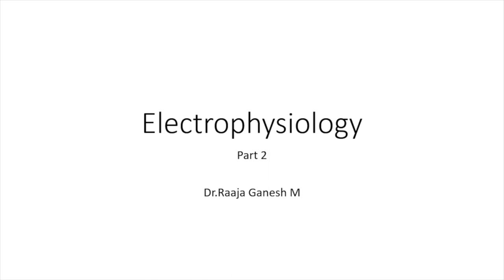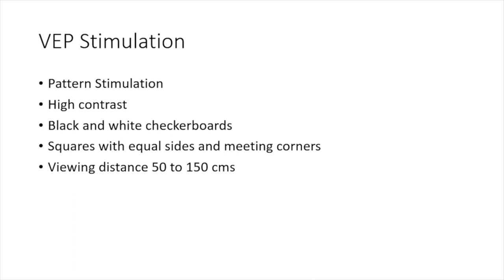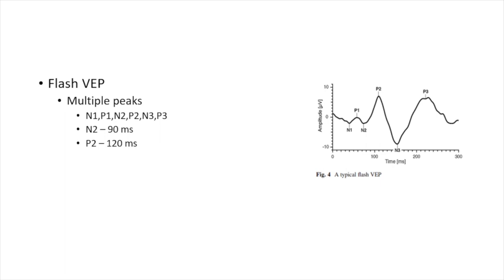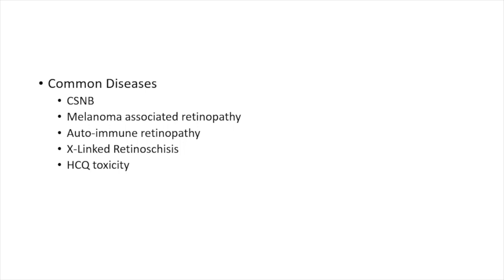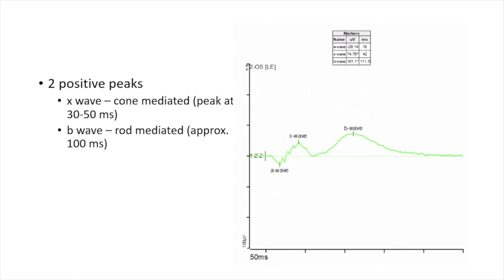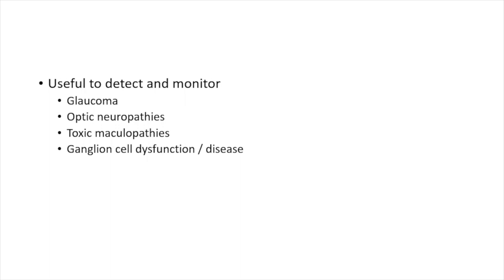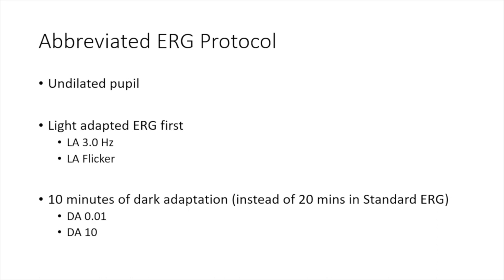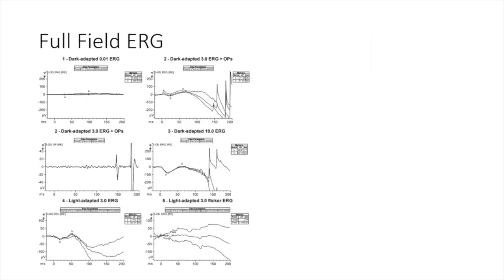Vitreoretina ERG lecture ; ERG additional protocols, MfERG,... Dr. Raaja Ganesh, 05 Jan 2023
Topic: Vitreoretina ERG lecture ; ERG additional protocols, MfERG, PERG, VEP
Presenter: Dr. Raaja Ganesh